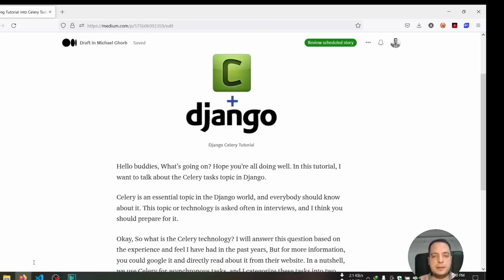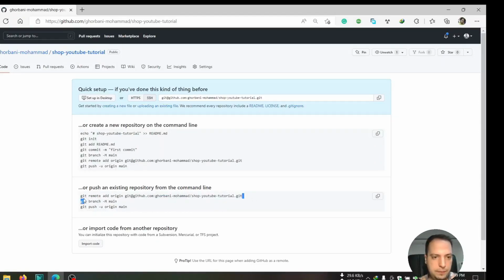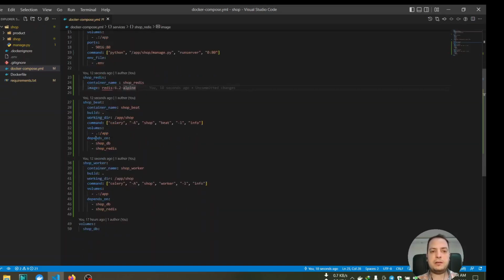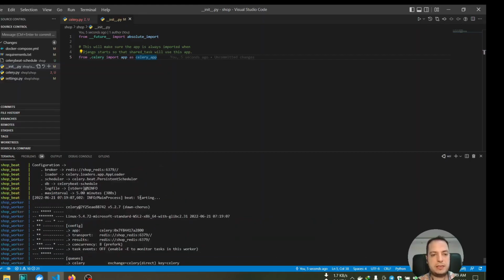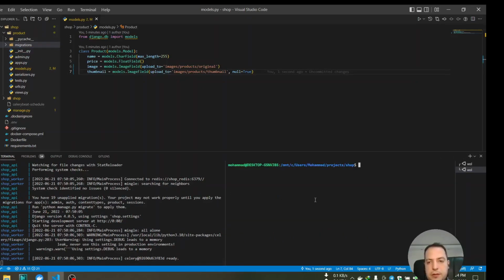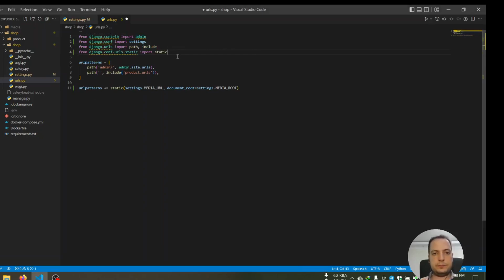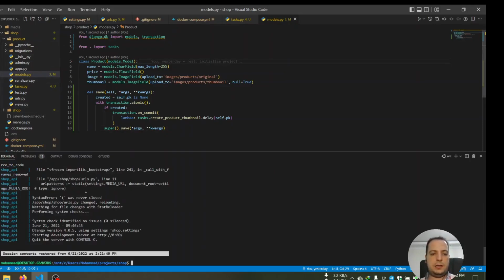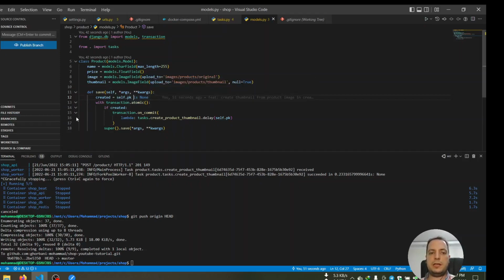Introduction into Celery and Asynchronous Tasks in Django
In this tutorial, I want to talk about the Celery tasks topic in Django. Celery is an essential topic in the Django world, and everybody should know about it. This topic or technology is asked often in interviews, and I think you should prepare for it.